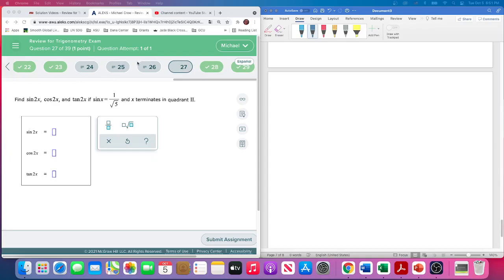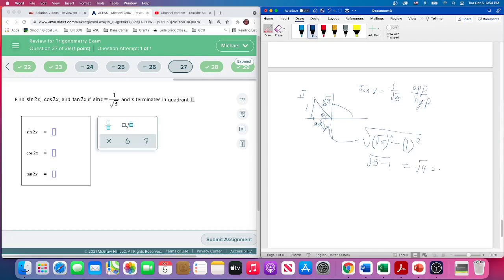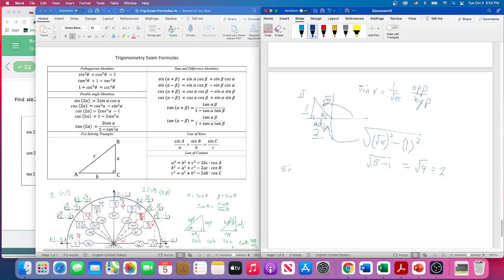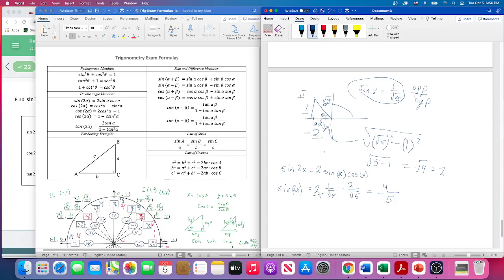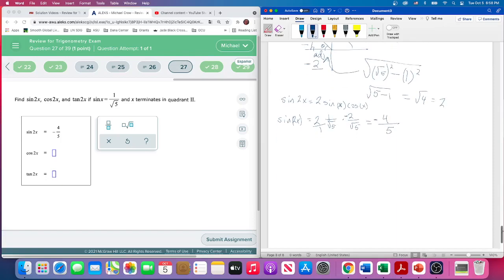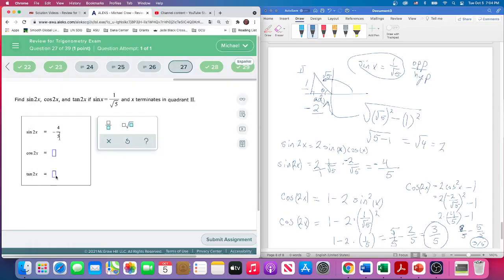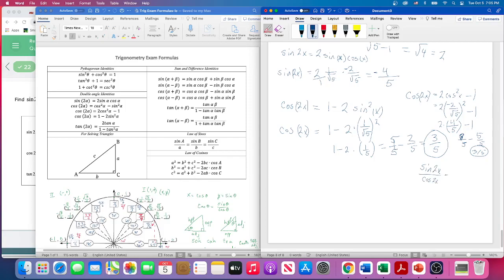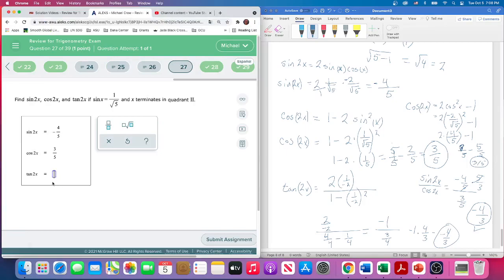MAT170 Q27 TrigReview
Using double angle formulas to find an exact value.